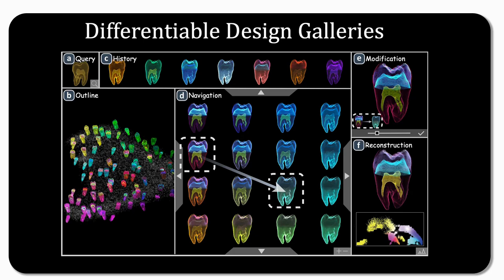Differentiable Design Galleries: A Differentiable Approach to Explore the Design Space of Transfer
VIS Full Papers Fast Forward: Differentiable Design Galleries: A Differentiable Approach to Explore the Design Space of Transfer Functions
Authors: Bo Pan, Jiaying Lu, Haoxuan Li, Weifeng Chen, Yiyao Wang, Minfeng Zhu, Chenhao Yu, Wei Chen